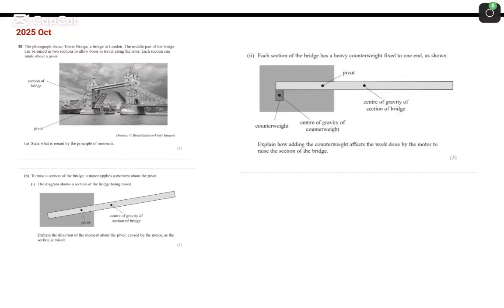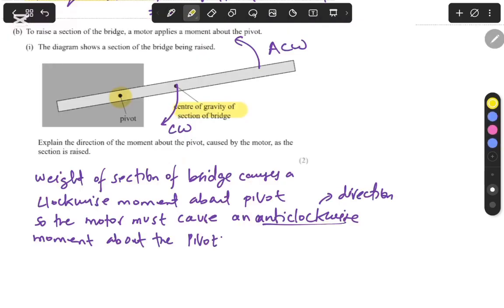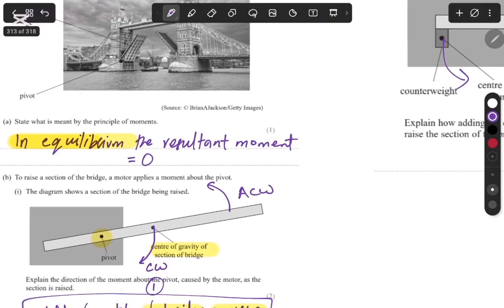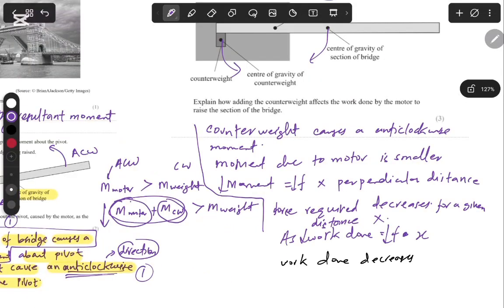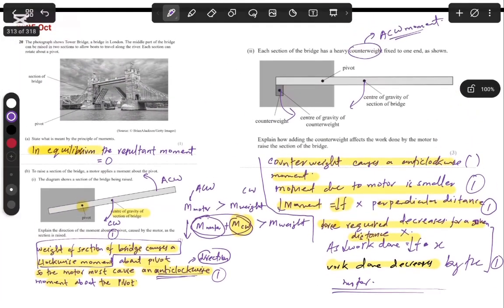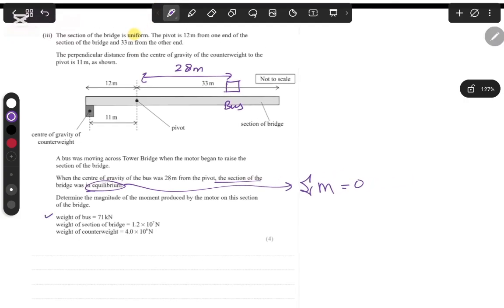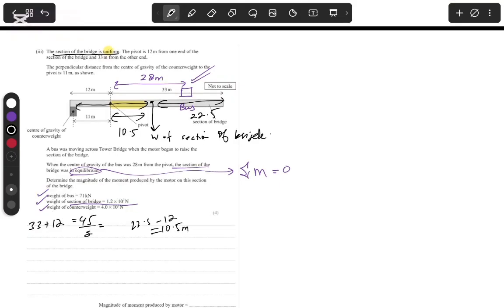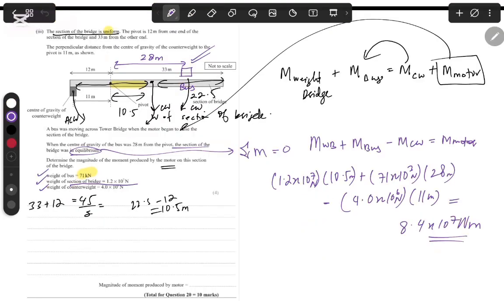Moments ExamWalkThrough 6